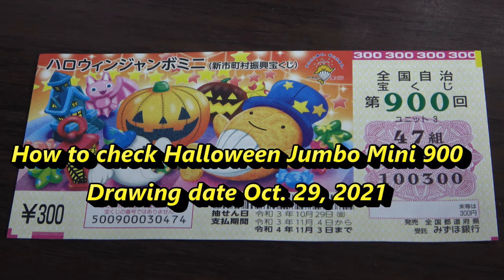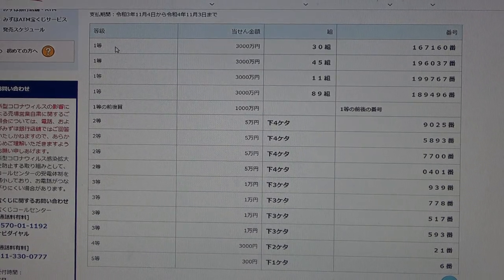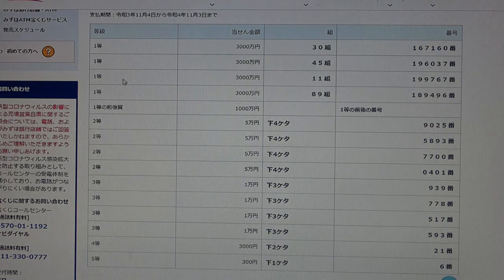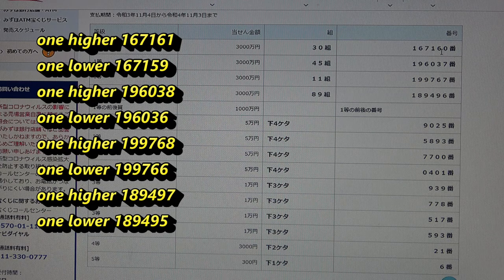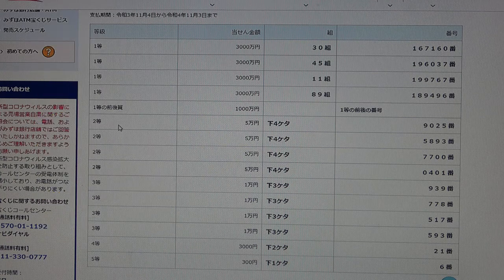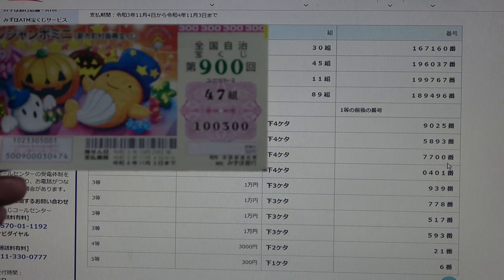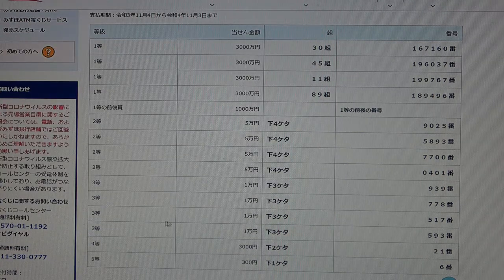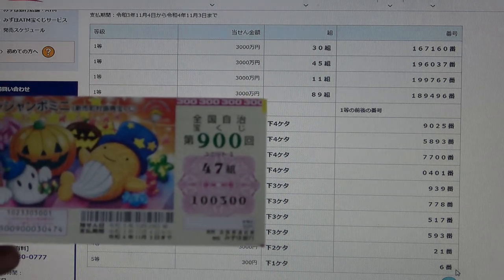How to check Halloween jumbo mini 900 Part Two - Oct. 29,2021